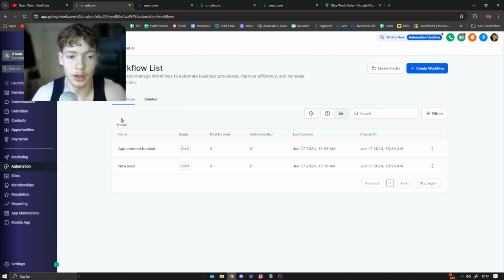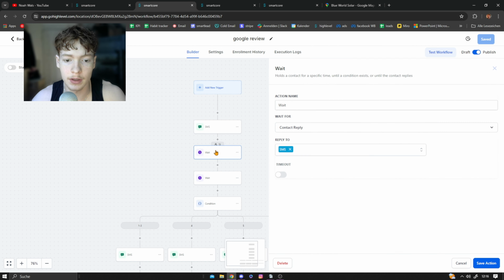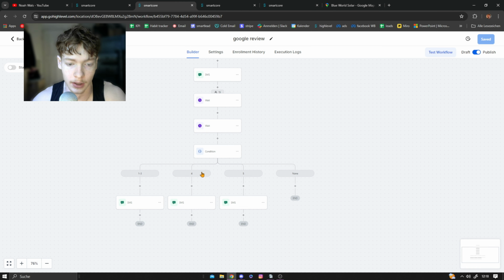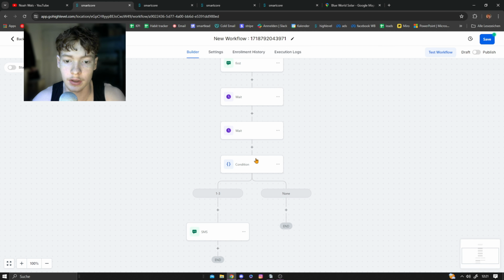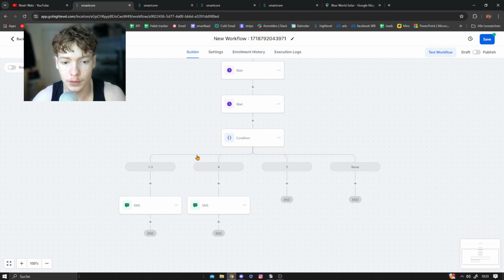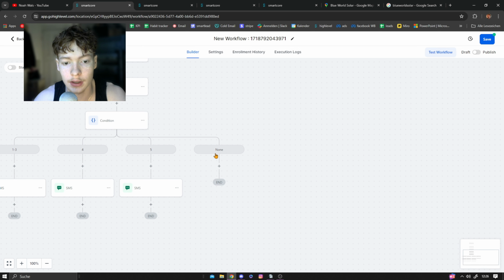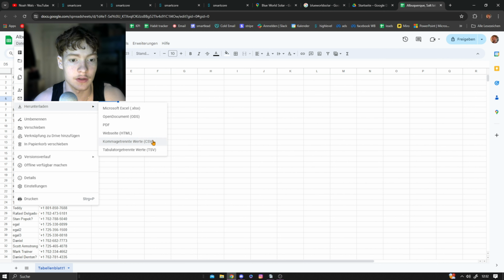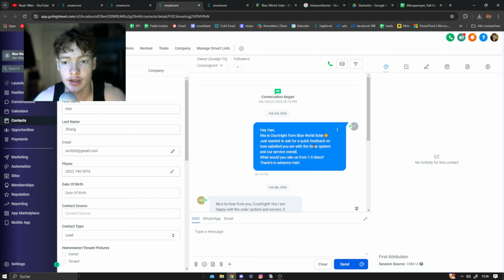Get positive Google reviews for free with gohighlevel | Google review campaign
Boost your SEO/Google ranking by getting more Google reviews with a gohighlevel Google review campaign.This method is better than buying Google reviews and it's completely free.